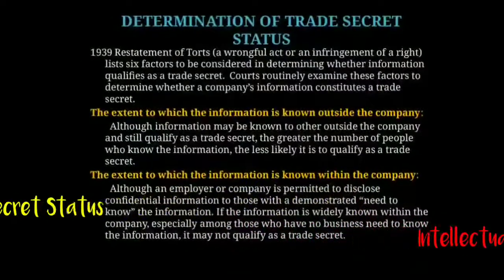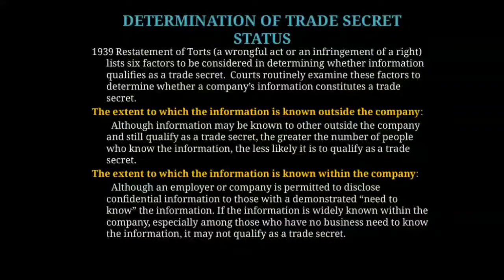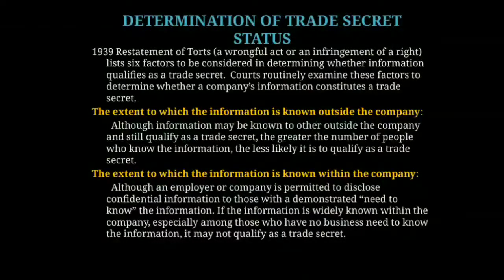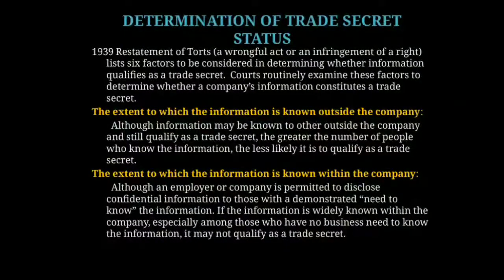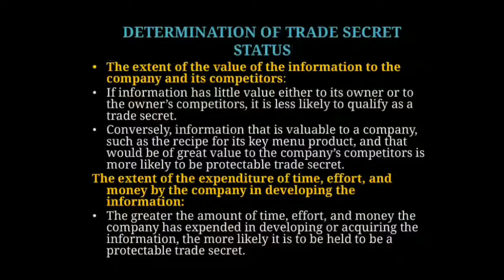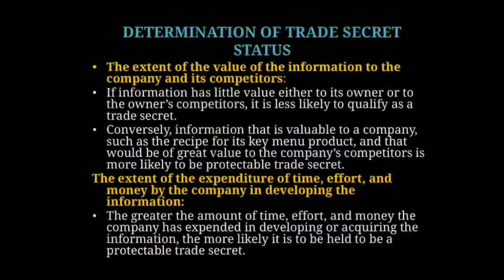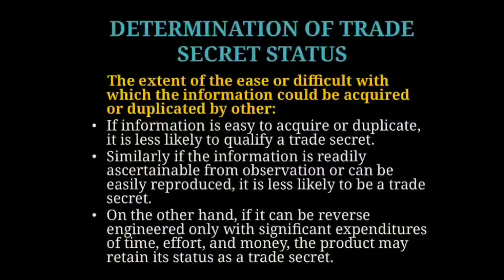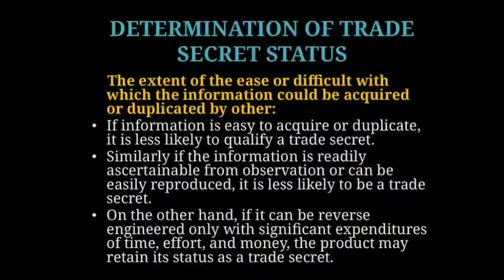Determination Trade secret. III B.tech JNTUH Intellectual Property Rights.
III B.tech JNTUH Intellectual Property Rights. Unit- IV